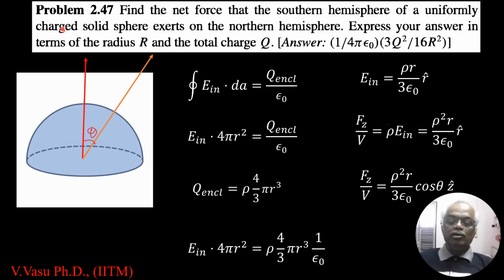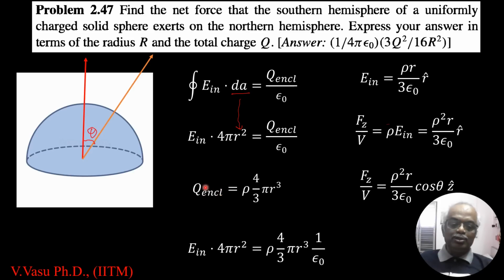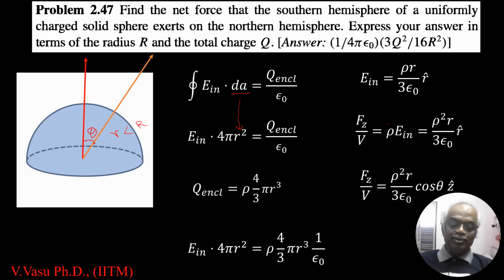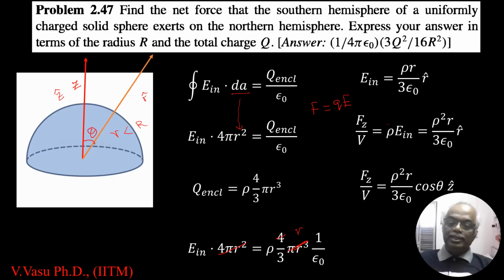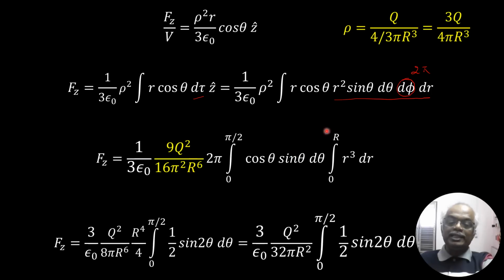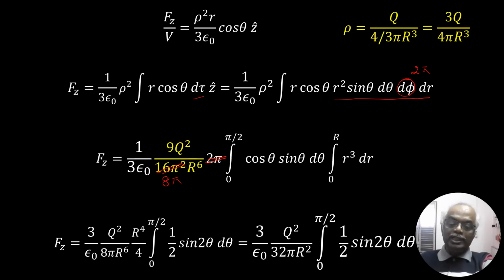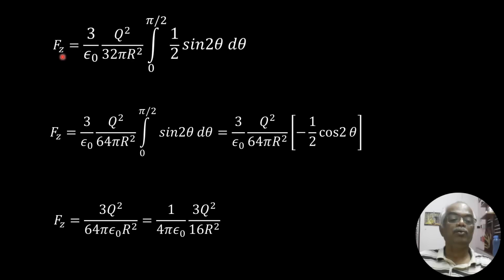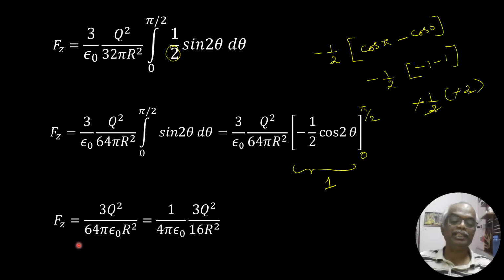Griffiths E&M Problem 2.47 | Force Between Hemispheres of a Uniformly Charged Sphere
In this video, we tackle Problem 2.47, determining the net electrostatic force exerted by the southern hemisphere of a uniformly charged solid sphere on the northern hemisphere.

Using Coulomb’s law, symmetry, and the electric field of a uniformly charged sphere, we derive the result step by step to arrive at the elegant conclusion:

𝐹 = 1 / (4𝜋𝜀₀) ⋅ (3𝑄² / 16𝑅²)

📘 Topics Included:

- Internal electrostatic pressure concept
- Forces between hemispherical charge distributions
- Integration methods and symmetry arguments
- Detailed step-by-step derivation

💡 Ideal for:
Students studying Electrostatics, preparing for JEE, NEET, or university-level physics exams.